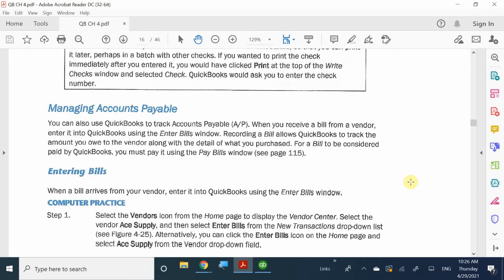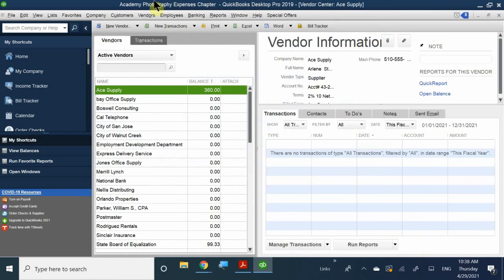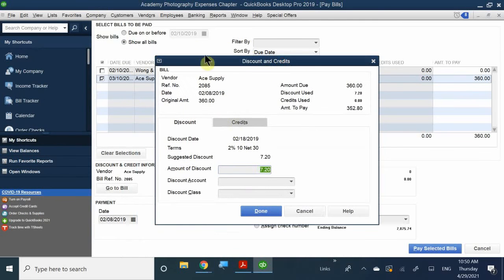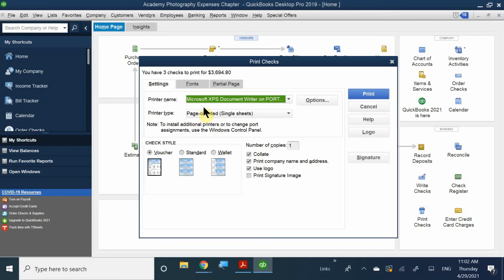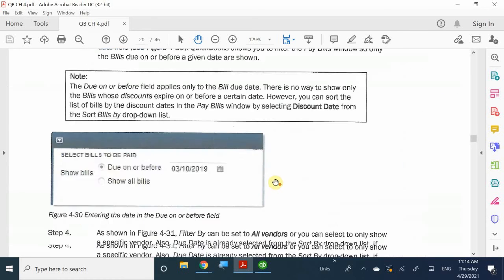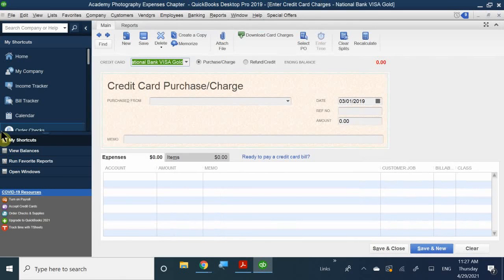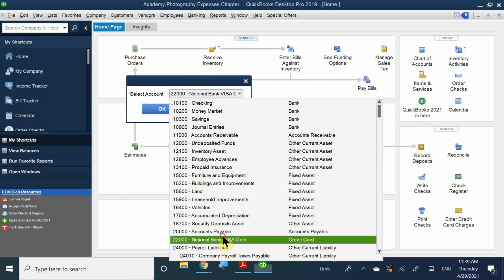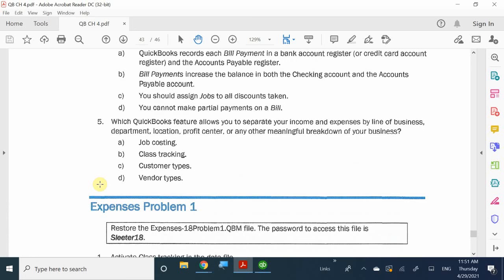AM QB 4.26 CH 4 EXPENSE P2